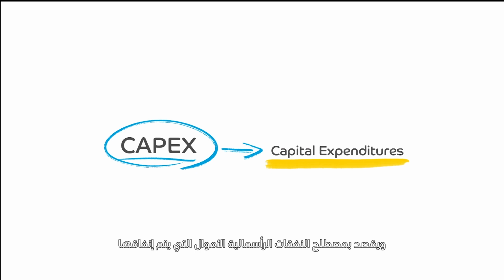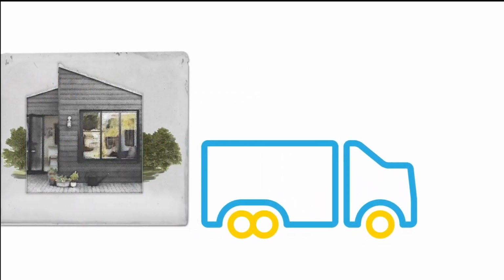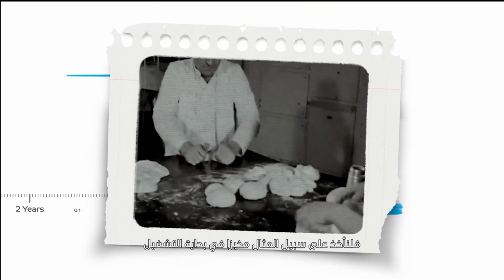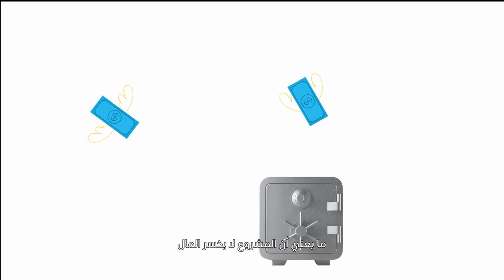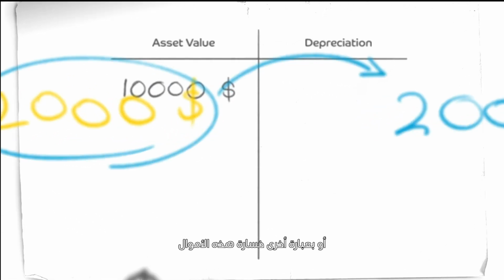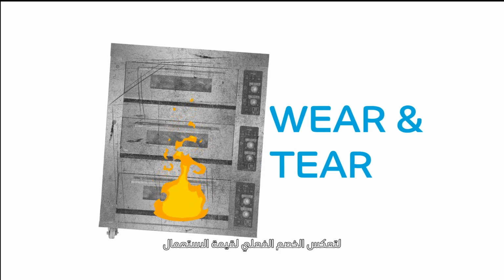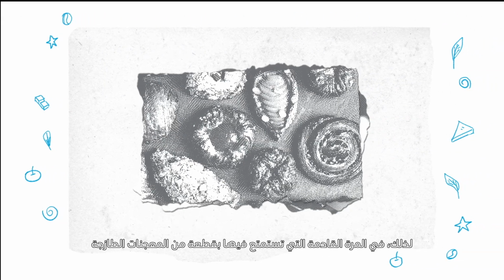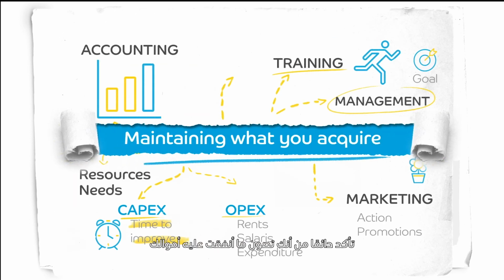CapEx and OpEx | النفقات الرأسمالية والتشغيلية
This episode explains in simple terms two of the most common and important accounting terms: CapEx and OpEx.
CapEx and OpEx can help businesses plan for future expenses by allocating funds for sustained growth and revenue.

تشرح هذه الحلقة بأسلوب مُبسّط اثنين من أكثر الاصطلاحات المحاسبية شيوعًا وأهمية، وهما: "النفقات الرأسمالية" و"النفقات التشغيلية".
يمكن للنفقات الرأسمالية والنفقات التشغيلية مساعدة الشركات في التخطيط للنفقات المستقبلية من خلال تخصيص الأموال لتحقيق الإيرادات والنمو المستدام.